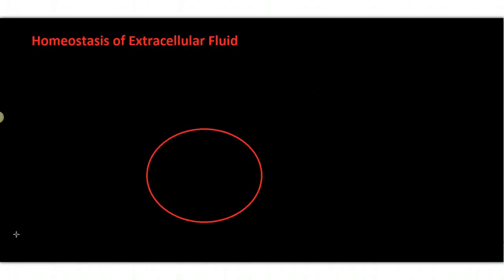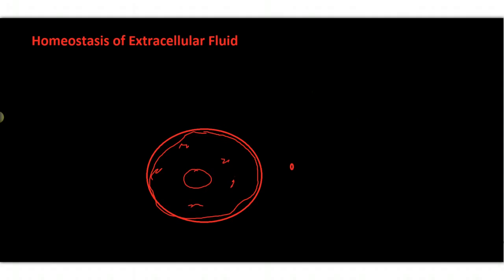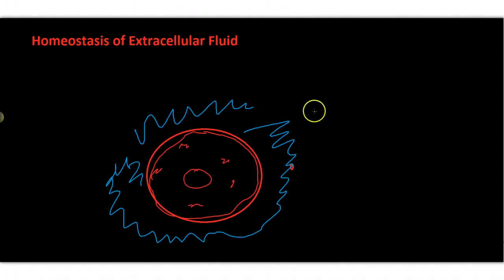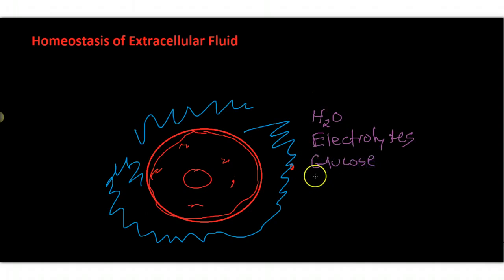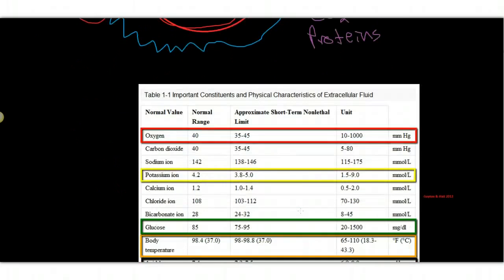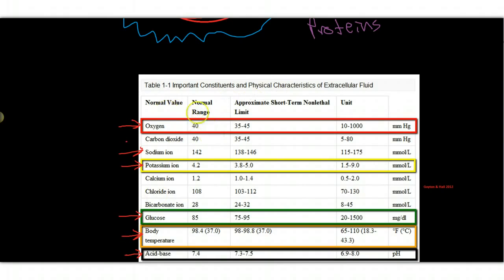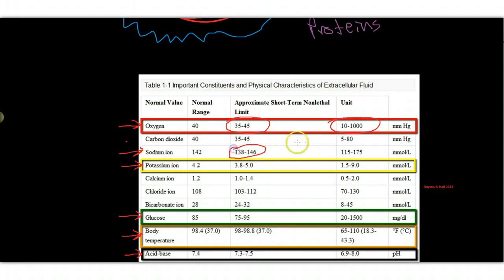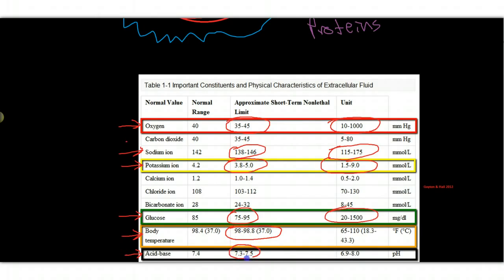Understanding Homeostasis of Extracellar Fluid